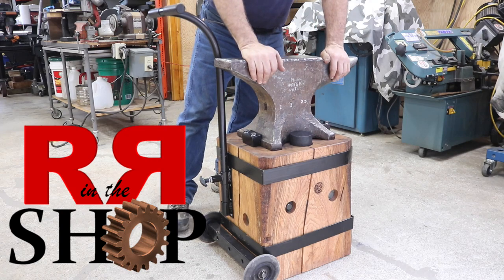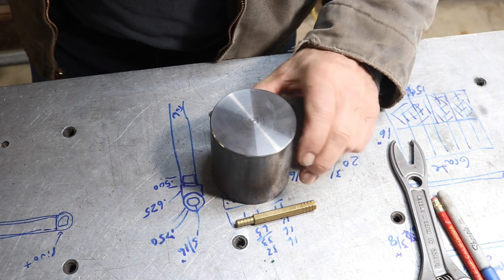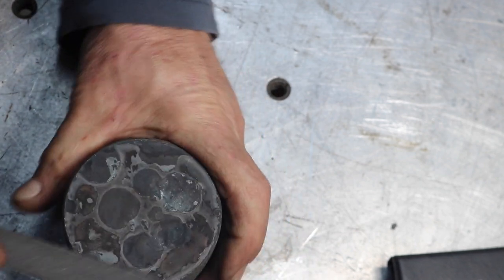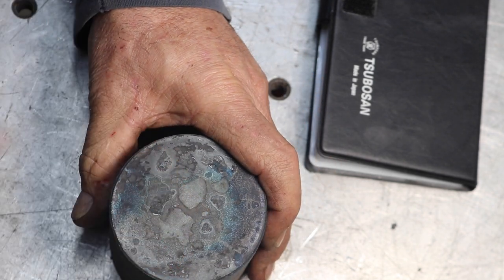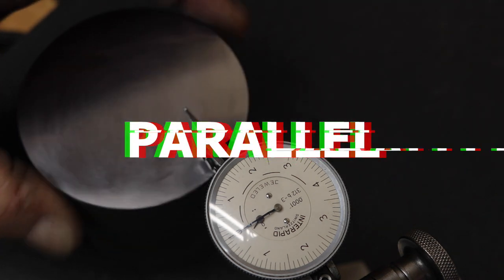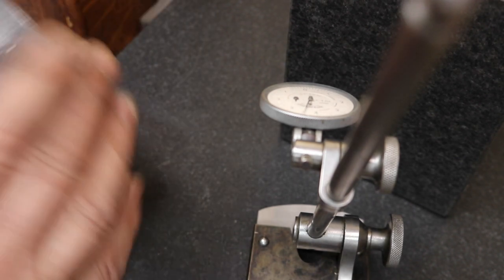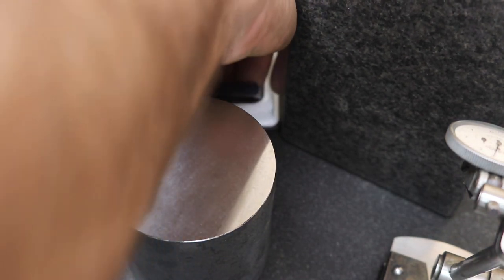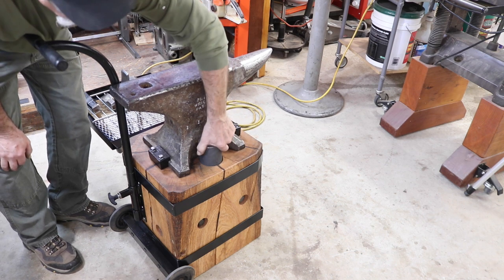Making a Blacksmithing Upsetting Anvil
Making an Blacksmithing Upsetting Anvil for mounting on my Awesome Anvil Stand.
Material 4140, 3" dia., "Heat treating and tempering to 60 Rc.